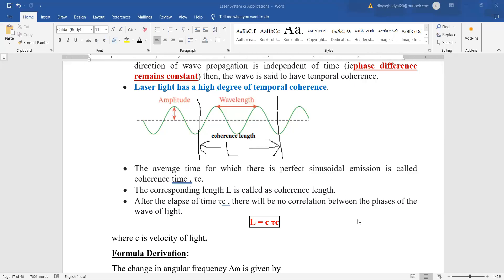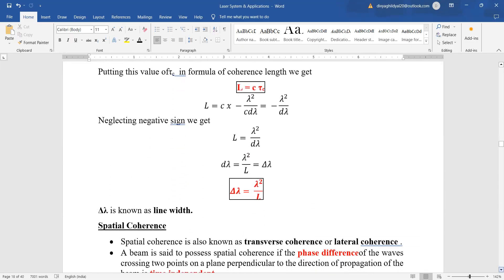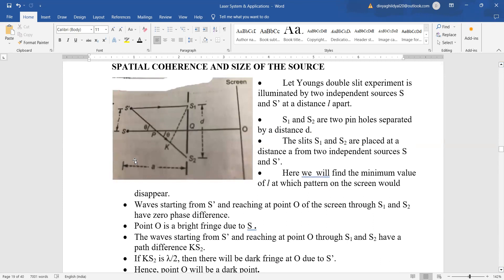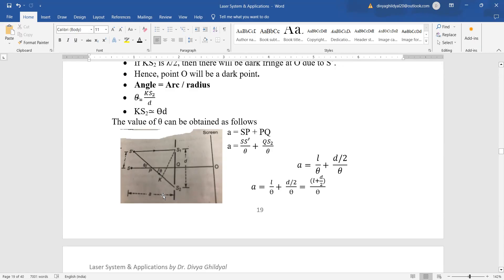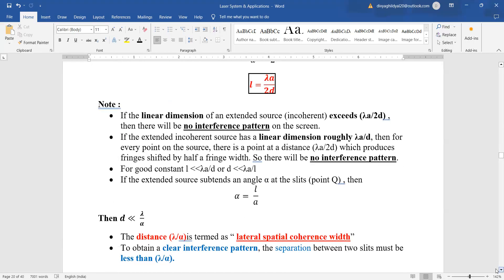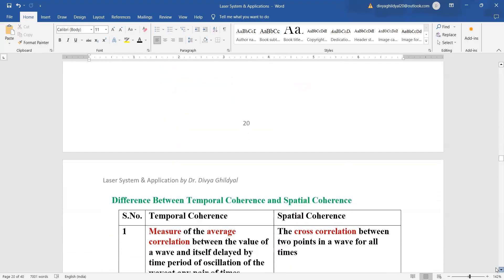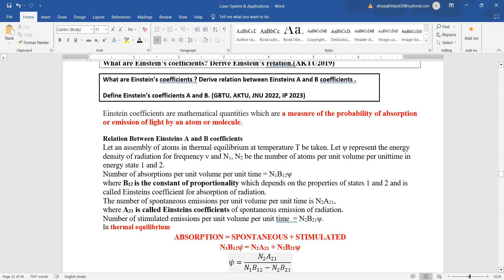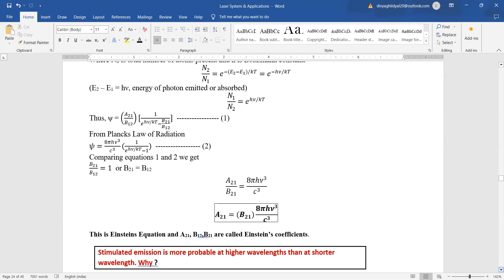LASER SYSTEM & APPLICATIONS